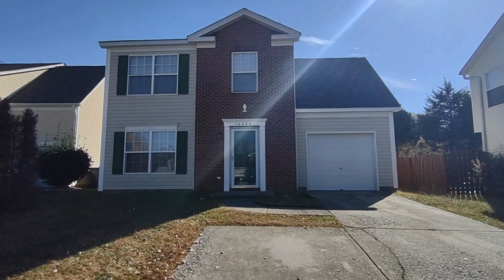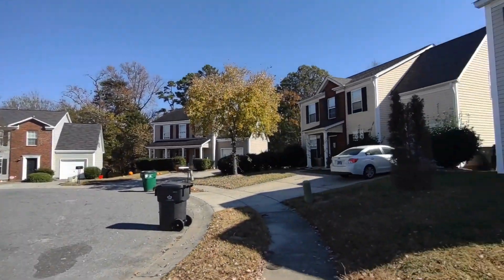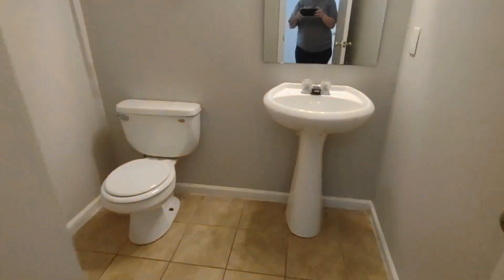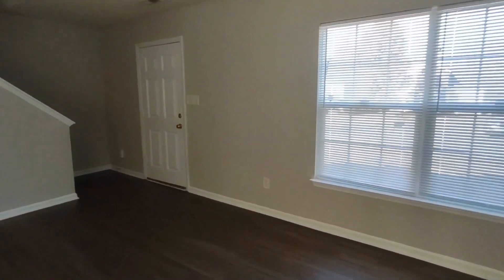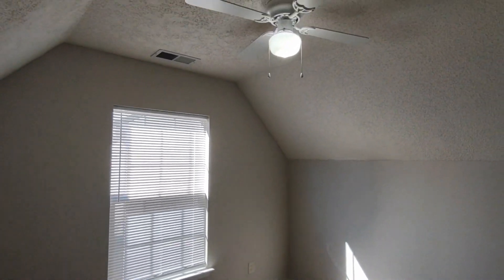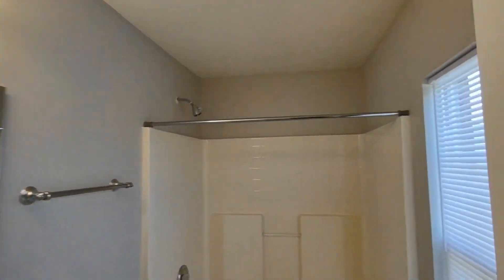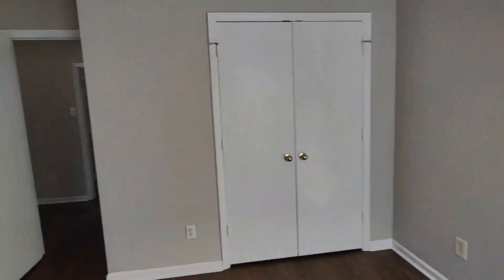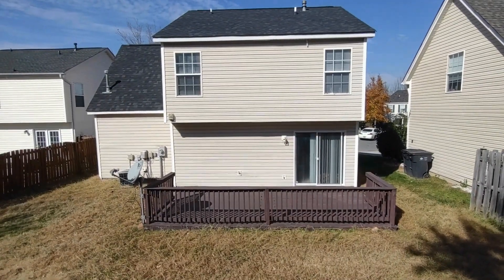Charlotte Homes for Rent 3BR/2.5BA by Charlotte Property Management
This 3-bedroom, 2.5-bathroom home is a steal! The living room has a front-facing window and a ceiling fan. The eat-in kitchen boasts ceramic-tiled flooring and a center island. The laundry area comes with laundry connections and storage shelves. The half bathroom is located on the main level as well. The bonus room has a ceiling fan. All of the bedrooms are ample in size and can fit good-sized beds. The central bathroom is well-appointed for your convenience. The main bedroom has a walk-in closet, vaulted ceilings, and a private bathroom with a shower/tub combo. Other features of this fantastic property include a 1-car garage and a backyard with a deck. Hurry! This may be it.